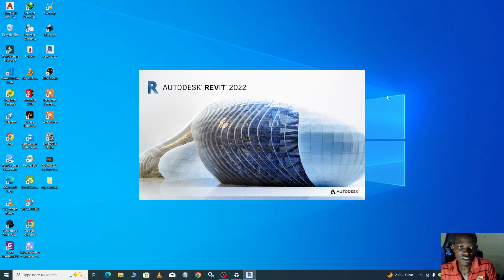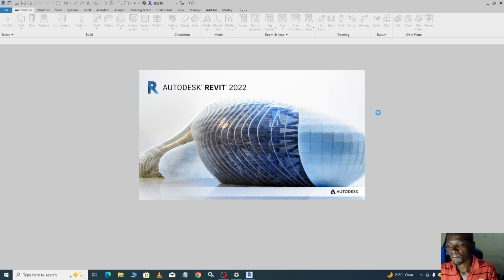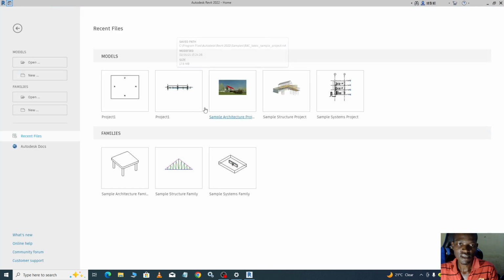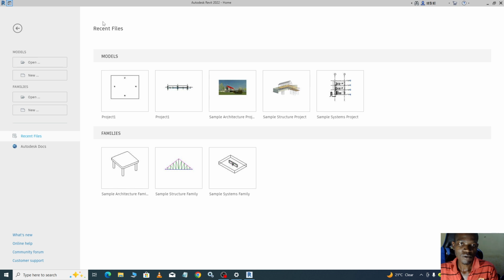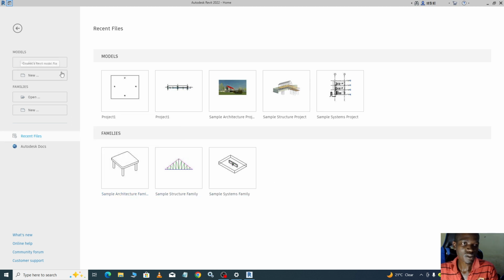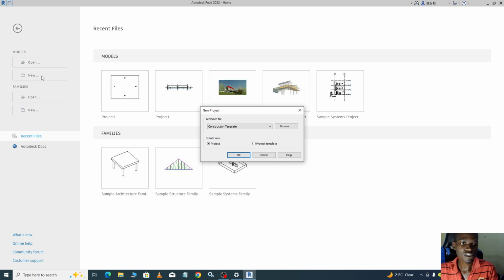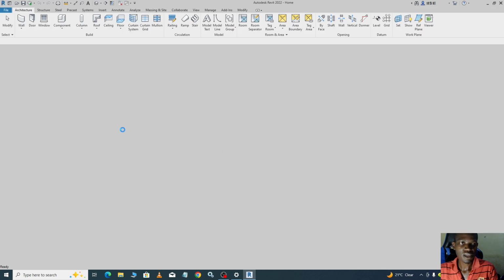Launching Revit 2022